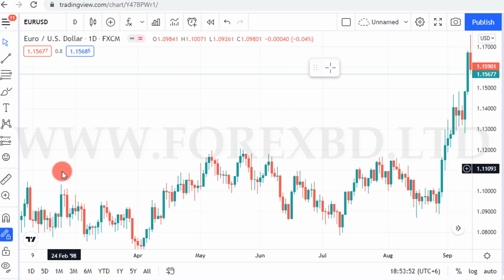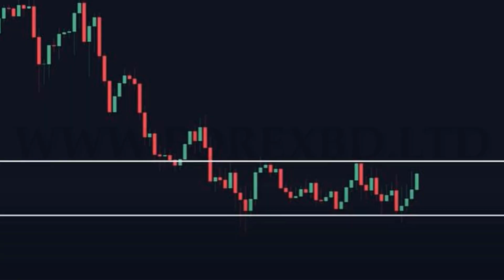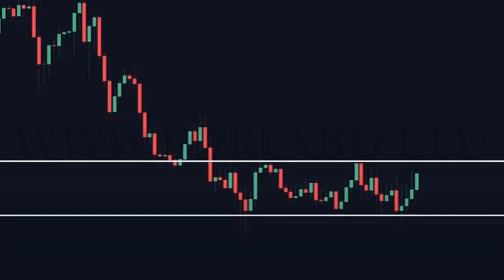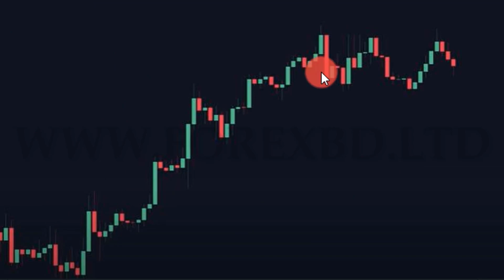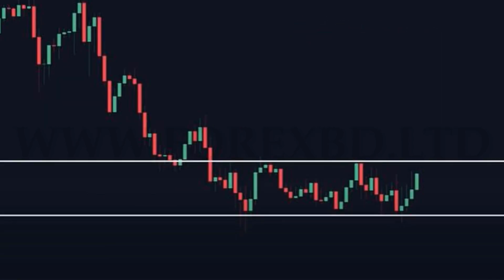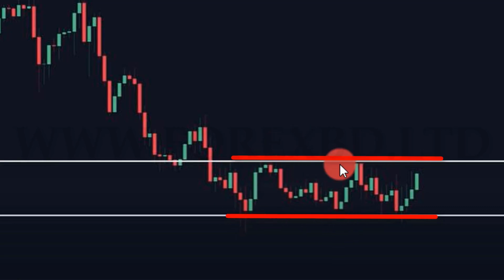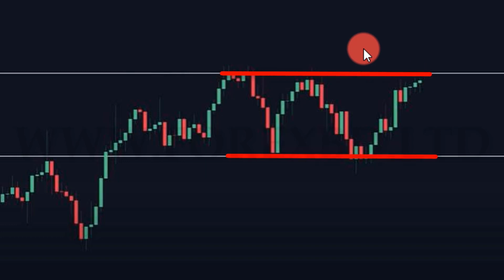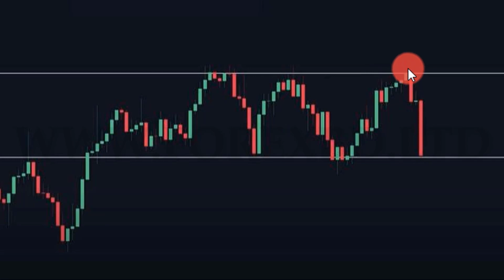🔥 Range Trading Simple & Effective 💡 Forex For Beginners | Forex Trading Strategy Tutorial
✅ Code - IB62994170

✅ Code - IB62994170